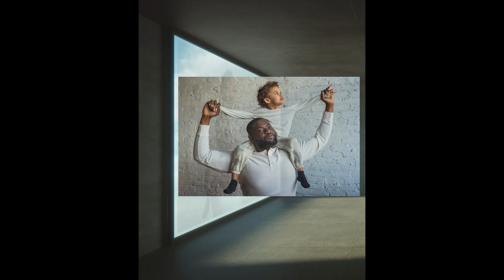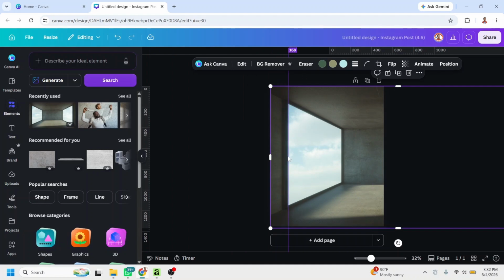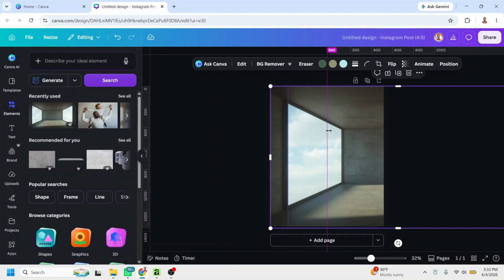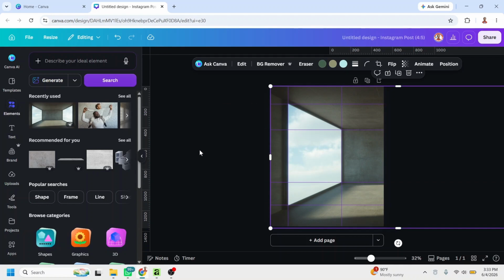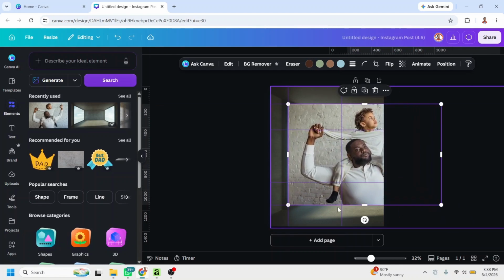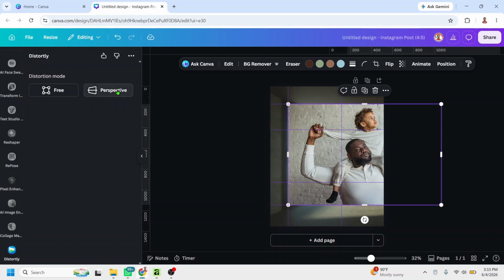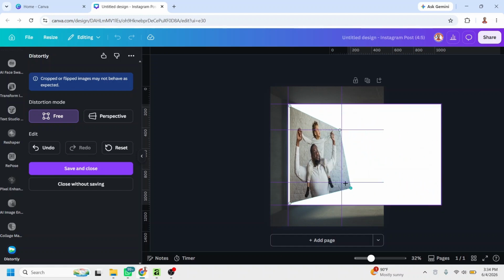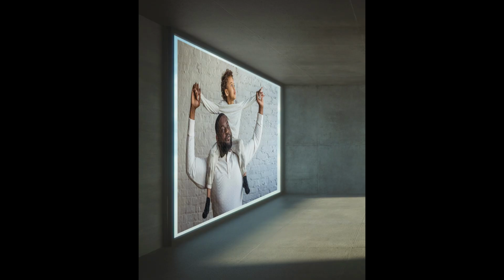The Easiest Way to Create a Perspective Effect in Canva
Learn the easiest way to create a professional perspective effect in Canva using simple tools
and techniques.
In this Canva tutorial, you'll discover how to transform a flat image into a realistic perspective
graphic without using Photoshop or any complicated software.

Perfect for:
✔ Graphic Designers
✔ Social Media Creators
✔ Canva Beginners
✔ Marketing Designers
✔ Content Creators

What you'll learn:
• Create realistic perspective effects
• Transform flat images into dynamic visuals
• Make eye-catching social media graphics
• Use Canva more creatively
No templates. Everything is created from scratch in Canva.